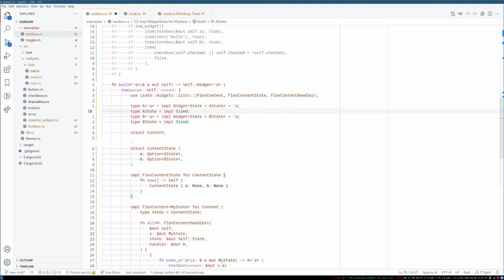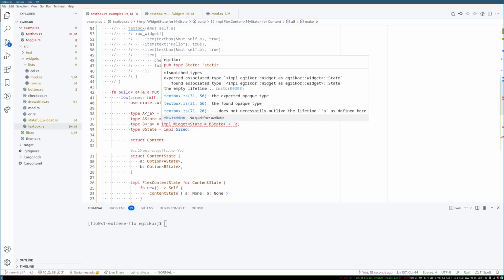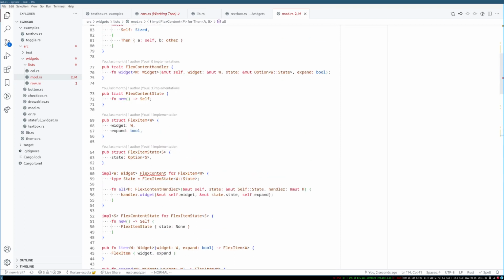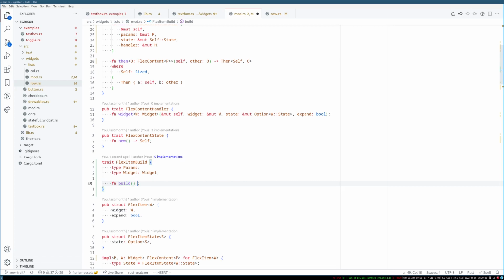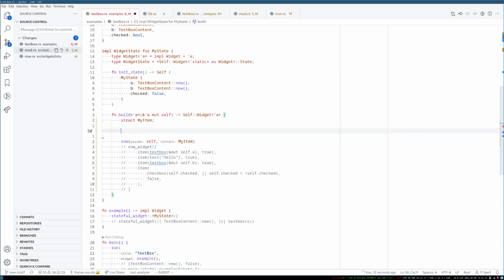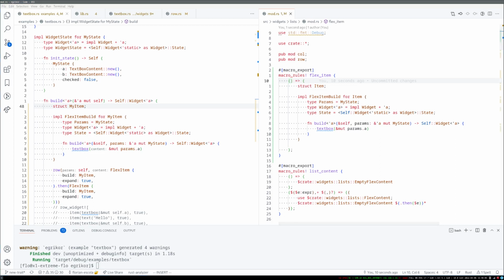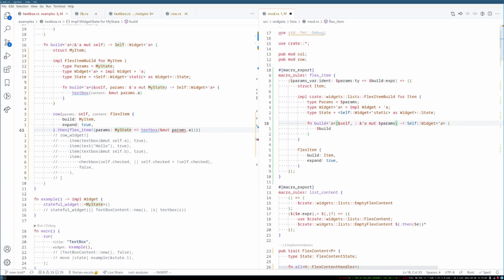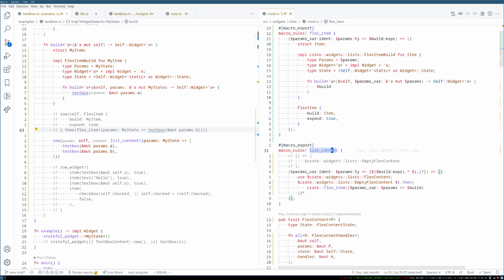Building a List Content Macro | GUI Library in Rust #8